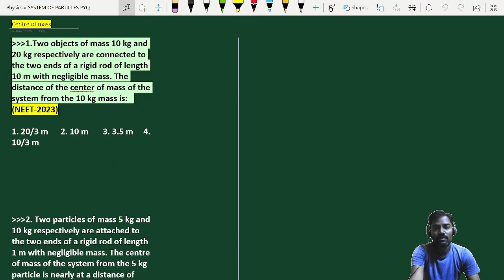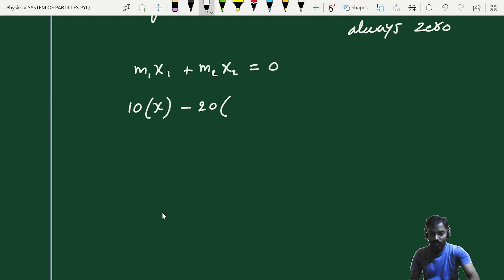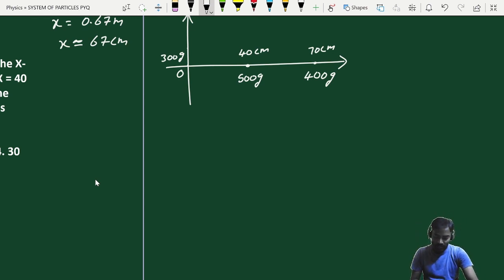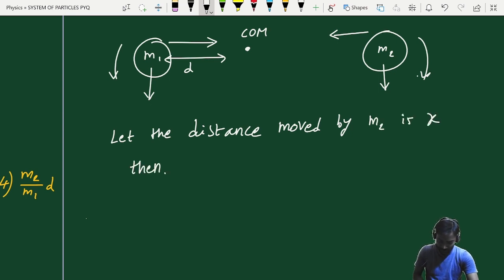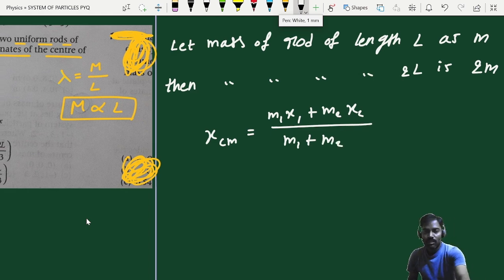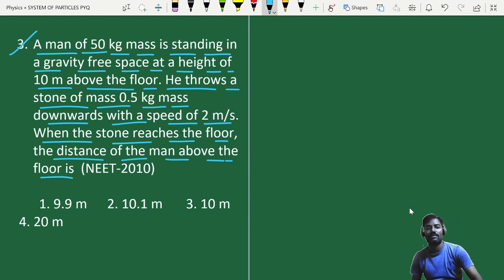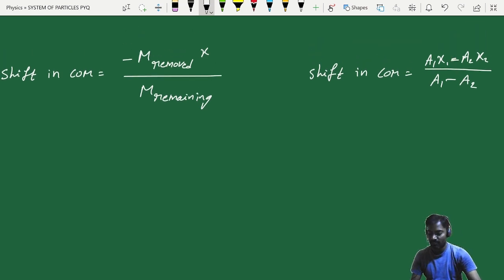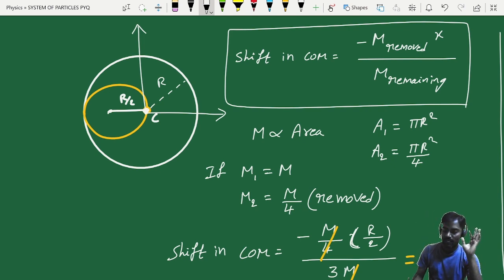NEET-PYQ-1 (System Of Particles)